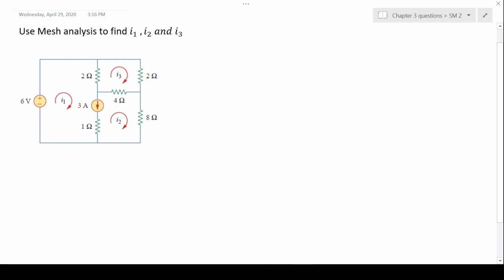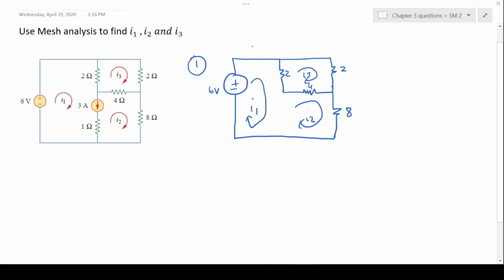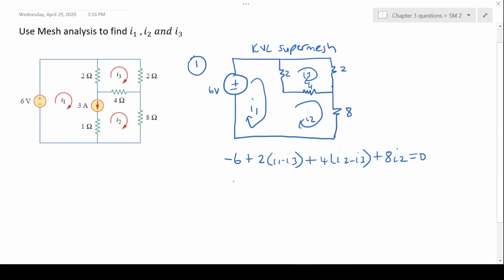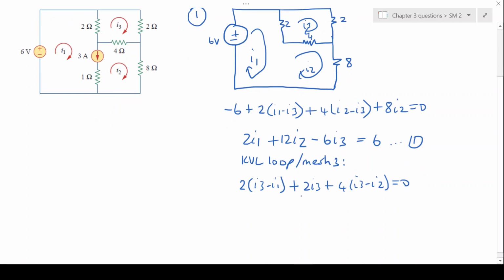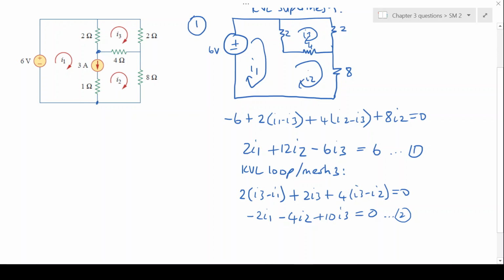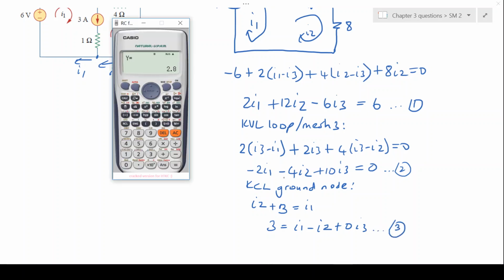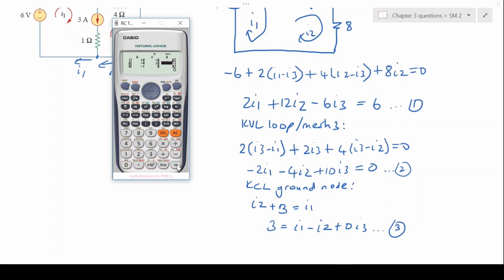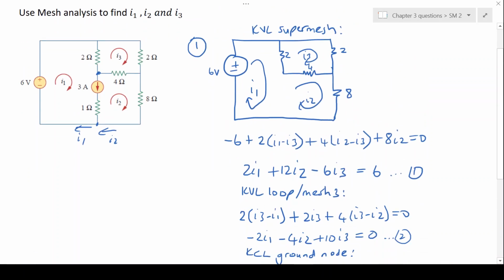Supermesh example 2